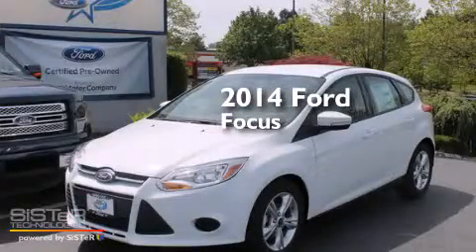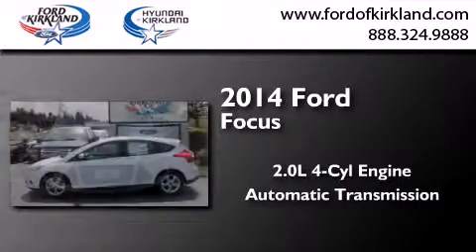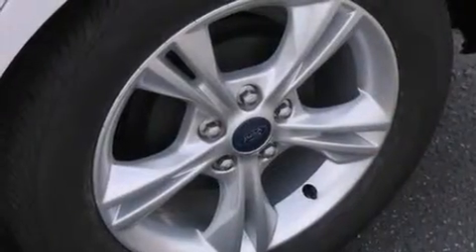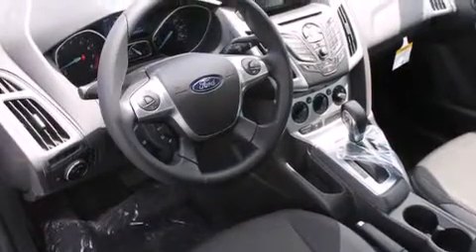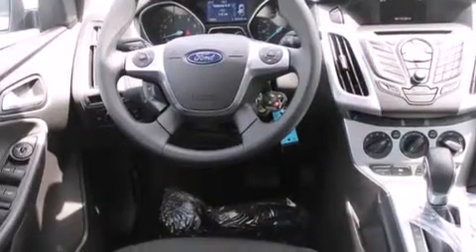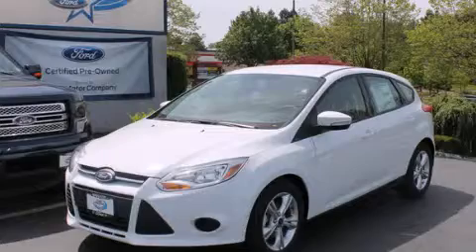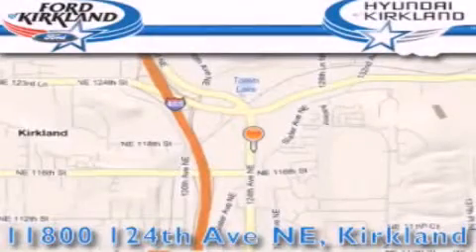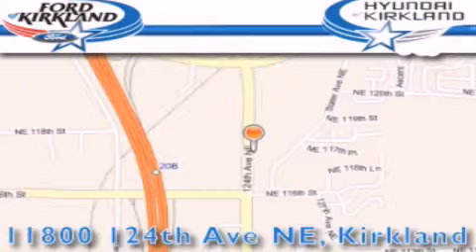2014 Ford Focus Kirkland WA 98034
We have been honored to serve the Kirkland WA area , we promise that your experience at our dealership will exceed your expectations ! Year : 2014 Make : Ford Model : Focus Engine : 2.0L 4Cyl Trans . : Automatic Exterior : Oxford White Miles : 25 Interior : Charcoal Black Stock : 306210 Ford and Hyundai of Kirkland 124th Ave NE Kirkland , WA 98034